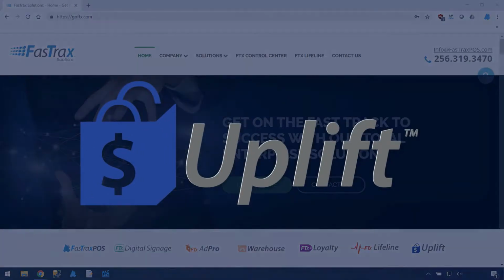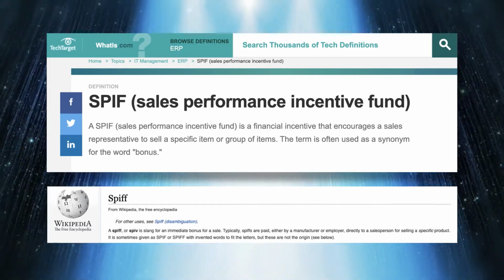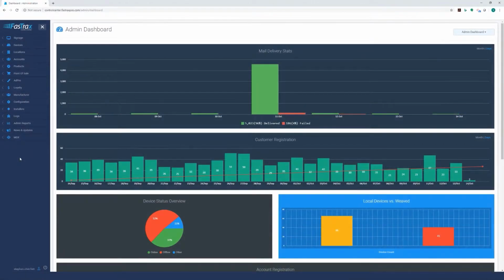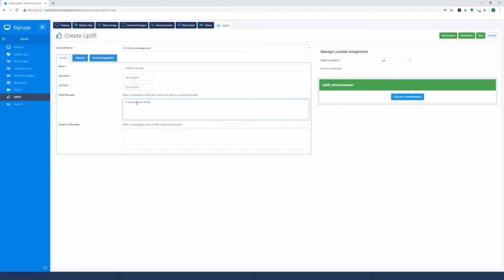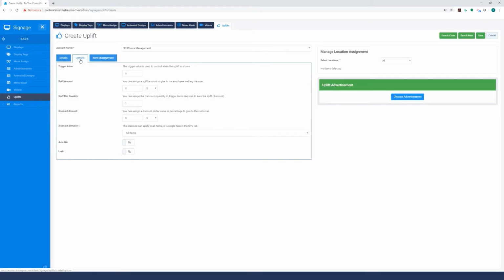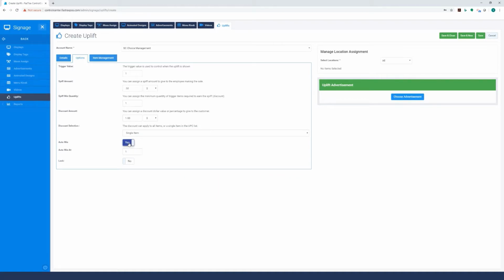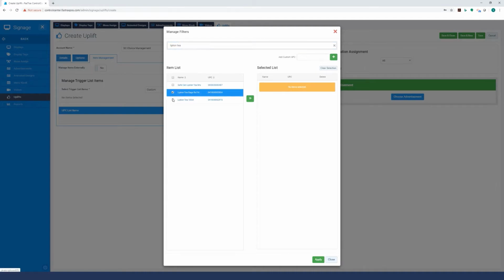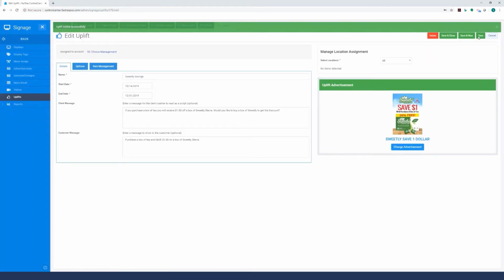Generating Impulse Sales With Uplifts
In this webinar, we'll go over how to fully utilize uplifts to generate impulse sales.

Add the premium upgrade FTx UpLift to the FasTraxPOS to generate impulse sales at checkout. Create added value for your customers by educating them about money-saving offers. Uplift will give your cashiers the tools they need to properly communicate your specials to your customers.

to learn more about how FTx UpLift can further incentivize sales by assigning your employees a commission of either a dollar amount or a percentage of each sale they make.